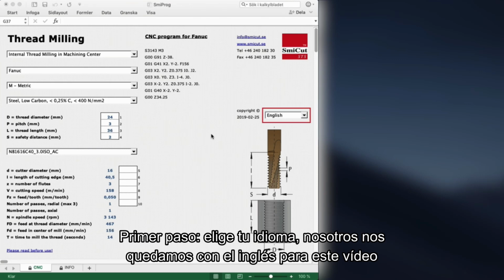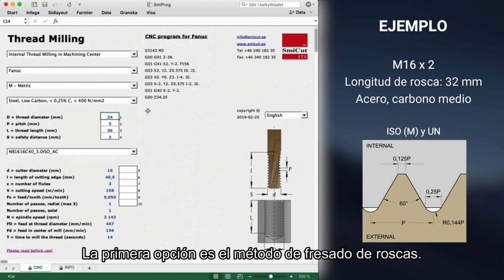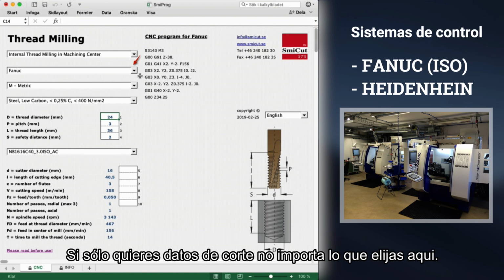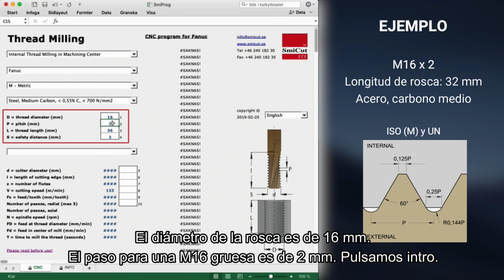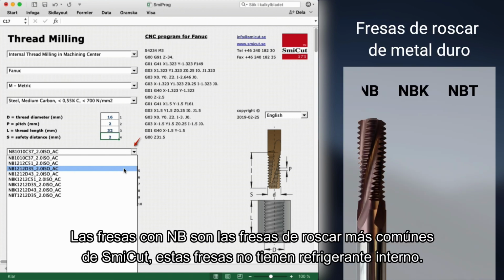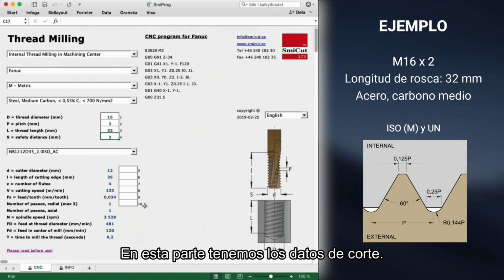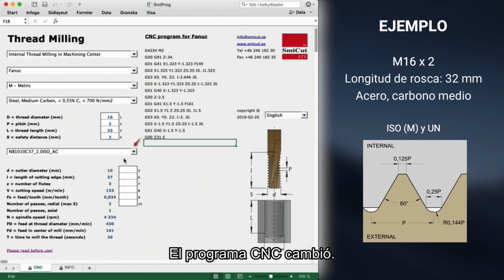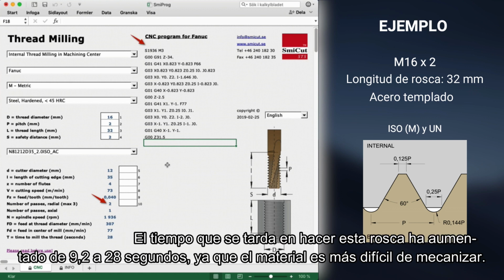SmiProg Parte 2: Las funciones básicas (Software para Fresado de Roscas)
ACTUALIZACIÓN 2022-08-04 SmiProg ya está disponible como una aplicación web.

SmiProg es muy útil para obtener lo mejor de su herramienta de fresado de roscas. Produce datos de corte y código de programación CNC para obtener la mejor productividad y una larga vida útil de la herramienta.

La segunda parte profundiza en las funciones básicas de SmiProg. Vea cómo las diferentes opciones pueden ayudarle a elegir la fresa de roscar más adecuada para su aplicación.

Contenidos:
00:00 Introducción
00:46 SmiProg
01:30 Métodos de Fresado de Roscas
01:52 Sistemas de Control
02:17 Dimensiones de la Rosca & Material
03:15 Seleccionando Fresa para Roscas
04:08 Datos de Corte y Programa CNC
04:29 Resultados de diferentes opciones
05:42 Conclusión